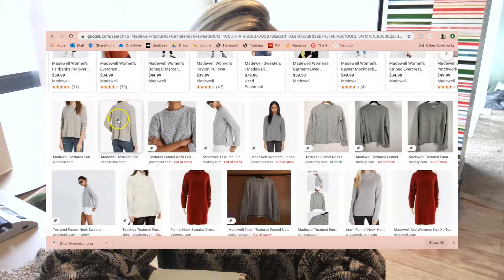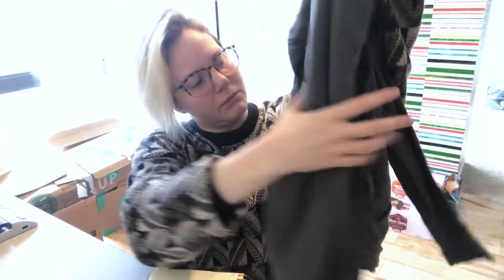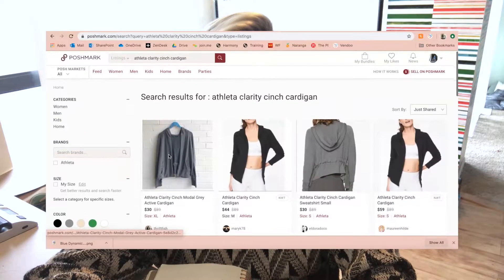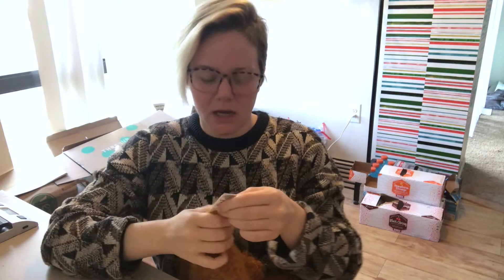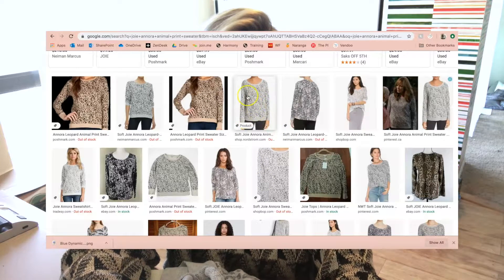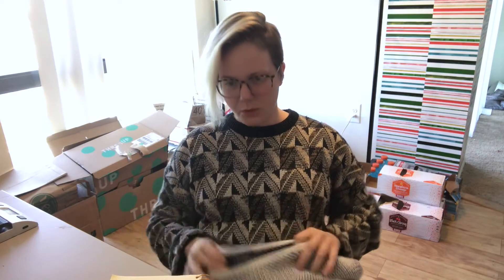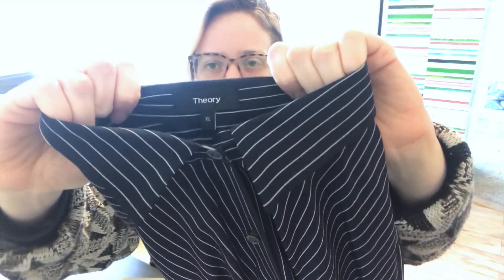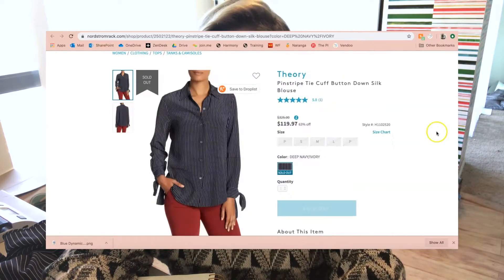How To Use Style Numbers to Google 10 Popular Reselling Brands - Research Tips for Resellers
In this video I will show you how I Google 10 different brand style names and numbers to find original stock photos, style names, and retail MSRP prices to help me list items on Poshmark, Ebay, and Mercari.

Let me know if this video is helpful and if you'd like to see more! Any other brands you want help researching? Leave them in the comments!